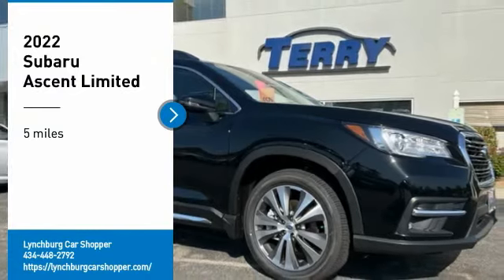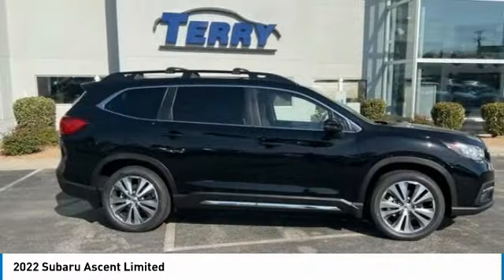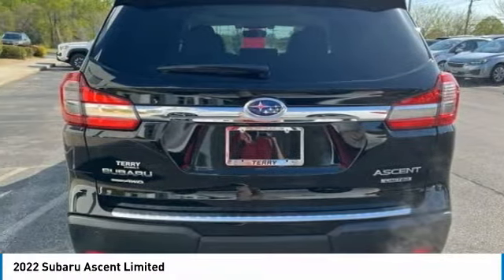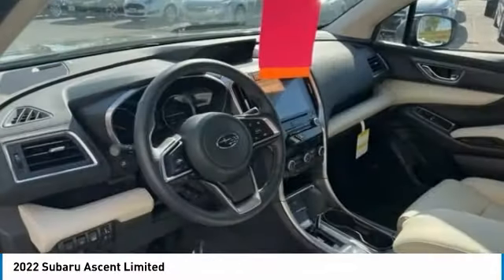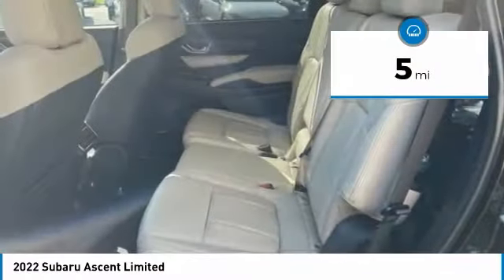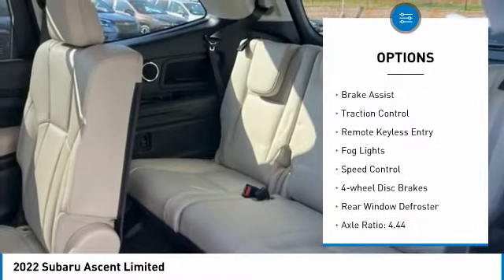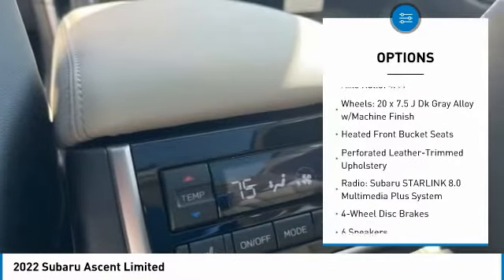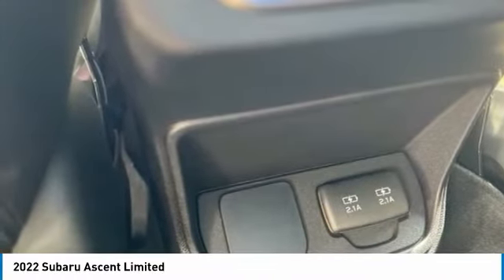2022 Subaru Ascent Lynchburg VA 22S227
Lynchburg Car Shopper lives to create an environment where car shopping is simple. Our website helps car shoppers consider choices from every aspect.

Lynchburg Car Shopper
19134 Forest Rd

2022 Subaru Ascent Why Buy from Terry? We are a locally owned dealership that has been under the same ownership since 1985. Every dollar spent with us, stays in this community. We believe in taking care of our customers and understand that buying a car is not an everyday experience for most people. We work very hard to earn your trust. We are large enough to serve you with our inventory and service department, but small enough to know you. When you buy a car from us, you become part of a close family that will always be on your side! We Offer: Lifetime Powertrain Warranty Free Nitrogen Tire Service One Free Alignment Check Per Year A state of the art facility with comfortable waiting area Free Wifi and Computer Access Satellite Television Courtesy Shuttle and Transportation Lifetime Free State Inspections.